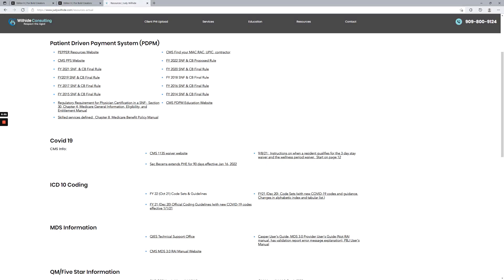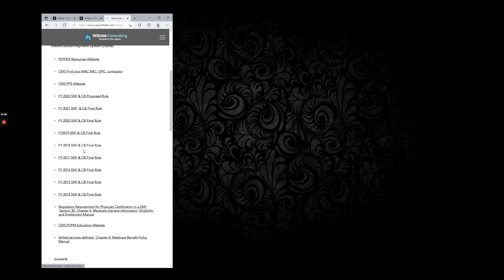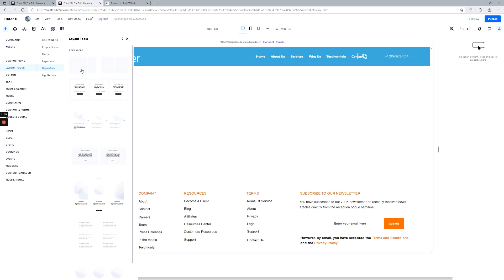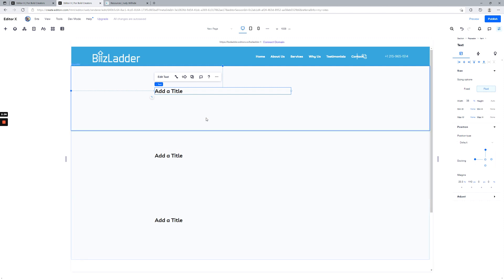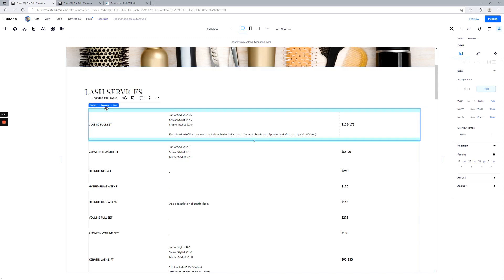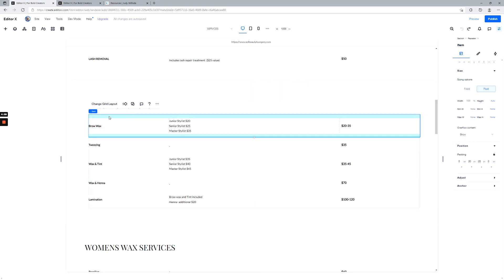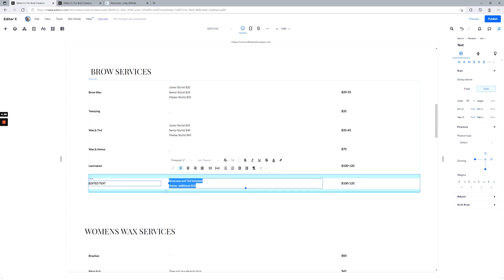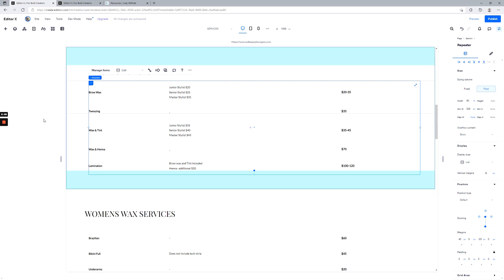Wix Repeaters - Getting Started | Wix Training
Getting started with Wix Repeaters!
1. What they are
2. Why you should use them
3. How to add them
4. How to work with existing repeaters

Easy, fast, precise. BizLadder WixTraining is meant to give you answers without any fluff, any sales pitches, or anything that will waste your time. Just like all BizLadder services (ok, maybe one small sales pitch!)